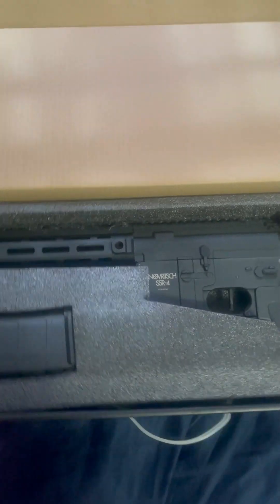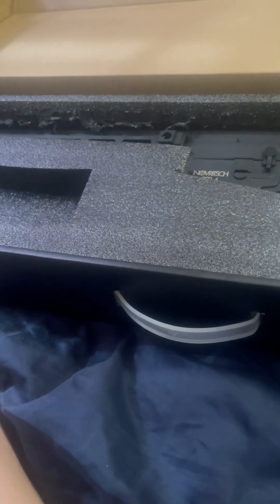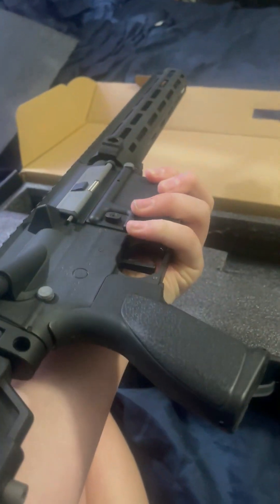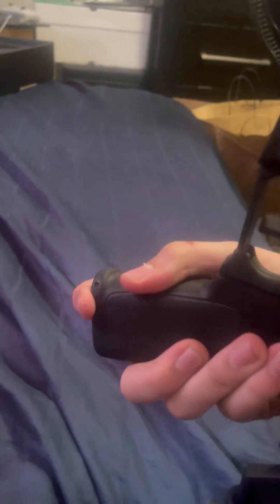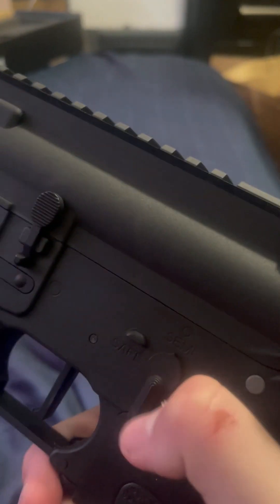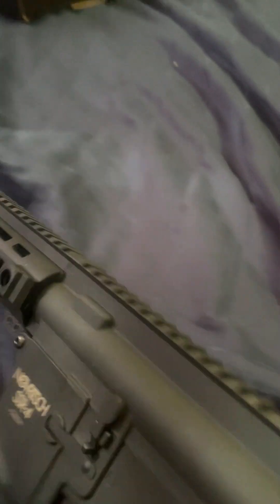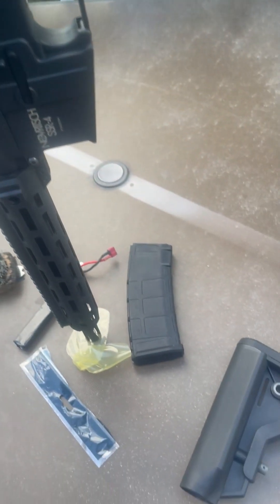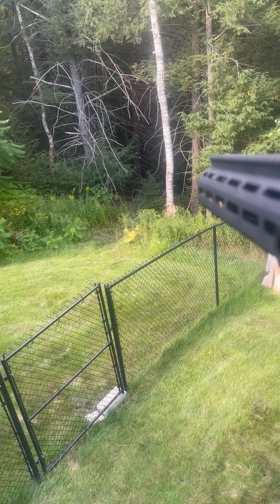SSR4 Review First Video!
[Reupload]
Welcome to my first upload.
Or don't either way have a good day :)